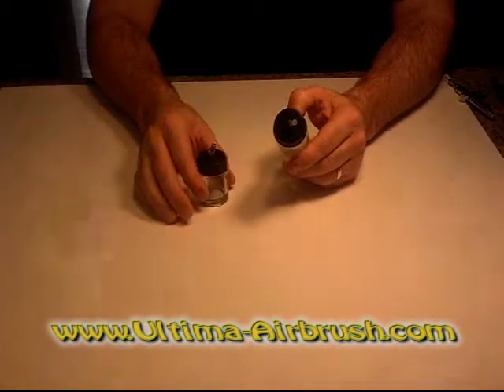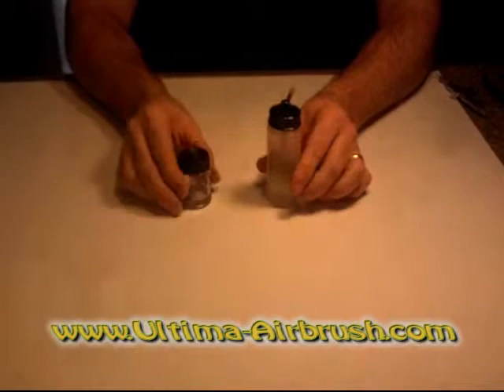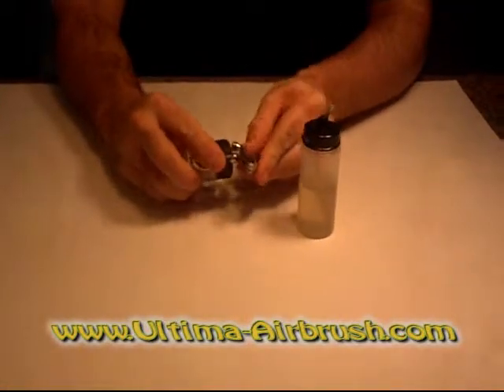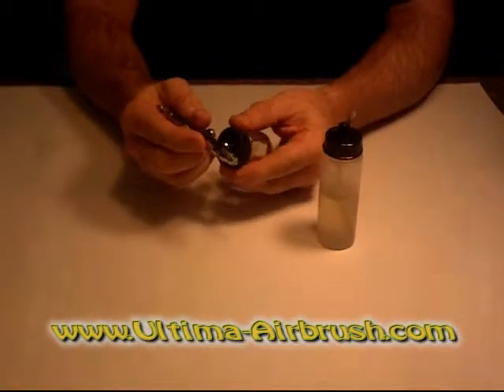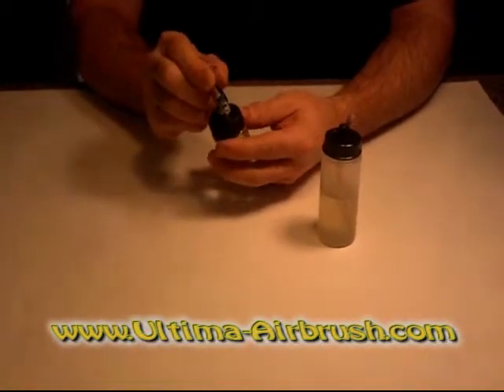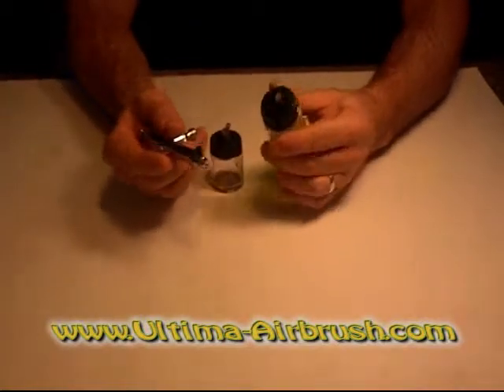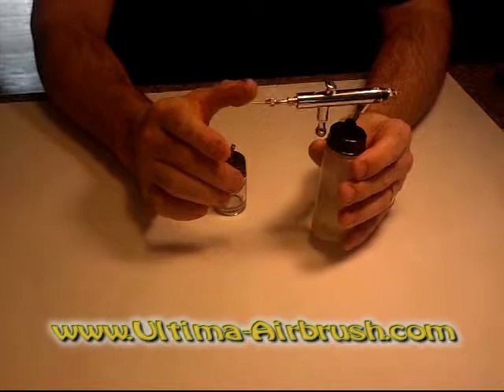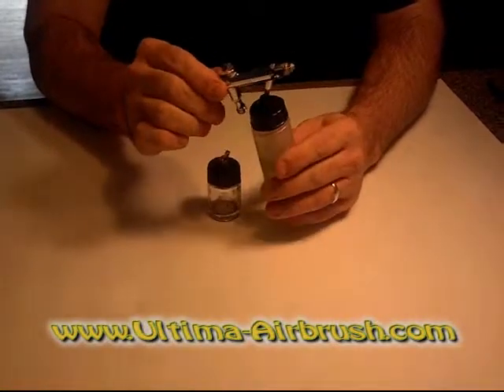AIRBRUSH 101 | Airbrush Tutorial - 2oz Plastic Bottle for Airbrushing by Richard Markham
2oz plastic airbrush paint bottles used for airbrushing. New helpful, step by step airbrush product and equipment videos for information about some of the best airbrush supplies needed to be successful in airbrushing.

Learn how to Airbrush with AIRBRUSH MASTER SERIES!